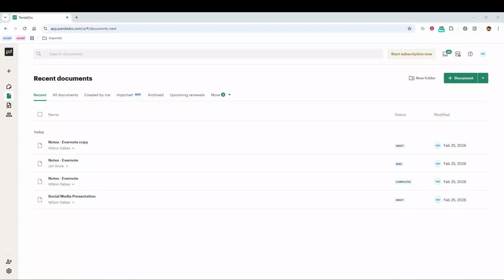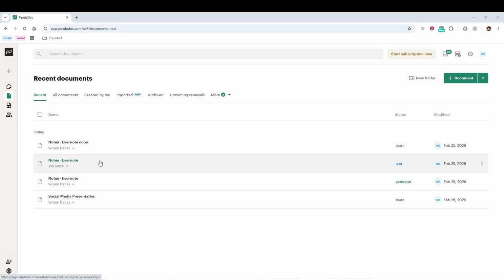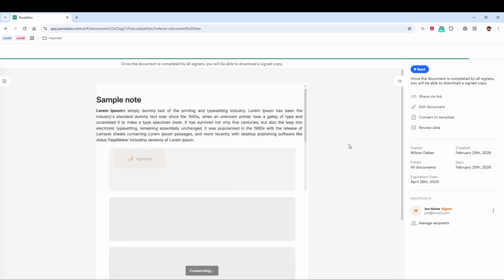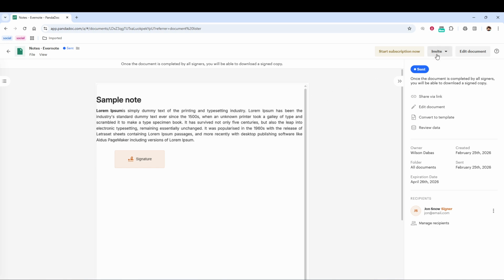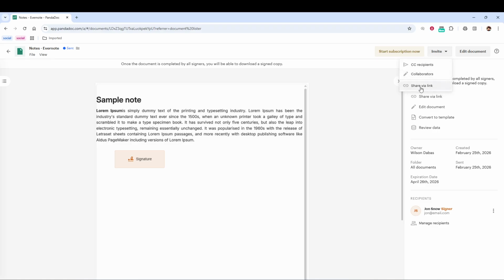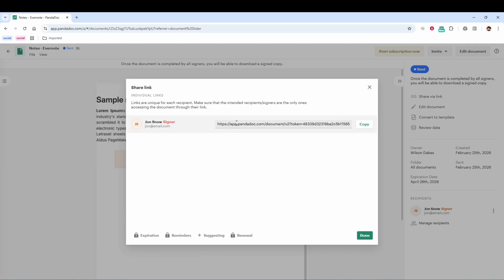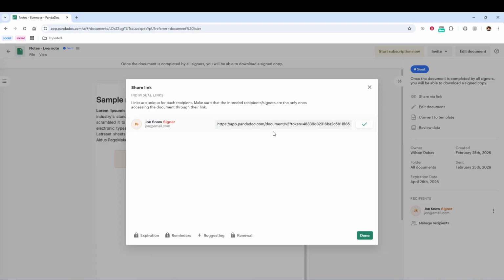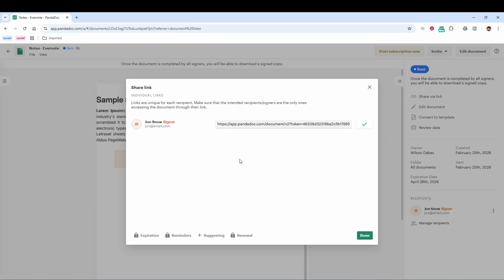How To Share Document Link In Pandadoc [2026 Guide]